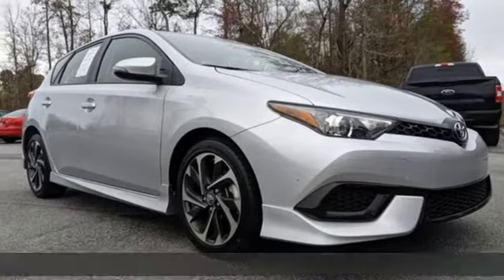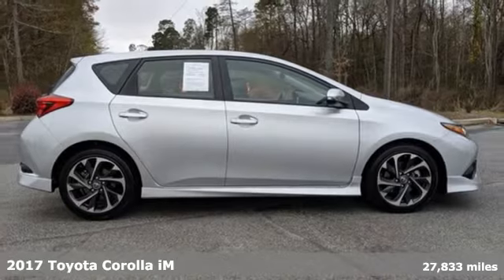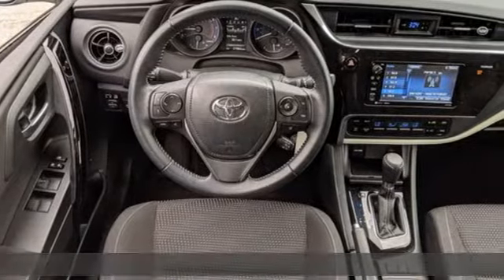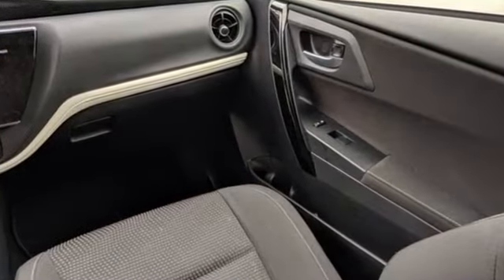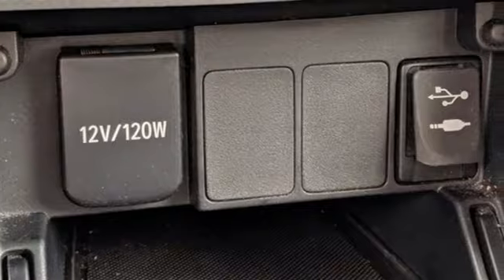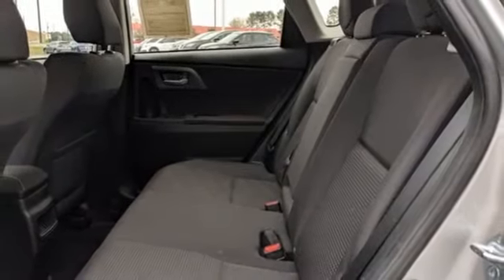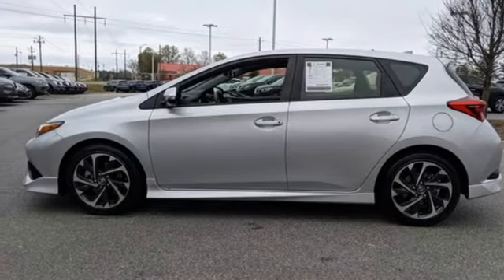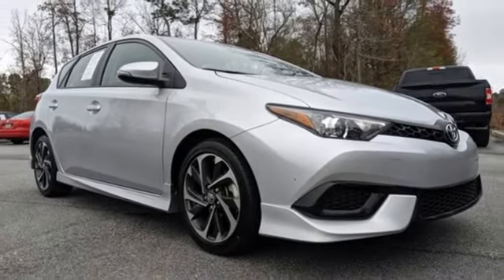Used 2017 Toyota Corolla iM Statesboro, GA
Year: 2017
Make: Toyota
Model: Corolla iM
Trim: Base
Engine: 4 1.8 L
Color: Silver
Interior: Black
Mileage: 27833
Stock #: HJ549772
VIN: JTNKARJE4HJ549772
Recent Arrival! Odometer is 8070 miles below market average! Priced below KBB Fair Purchase Price!Clean CARFAX. CARFAX One-Owner.Vaden Nissan of Statesboro is very proud to offer this charming-looking 2017 Toyota Corolla iM In Silver.

Vaden Nissan of Statesboro is proud to serve Savannah, Vidalia and Hinesville, GA with quality Nissan cars, trucks and SUV. With models like the Altima, Versa, Sentra, Murano and Frontier, we have something for every taste and need. If you're looking for a used car, truck or SUV in Statesboro, we can assist you there as well. Visit our inventory page to see our large collection of pre-owned vehicles by top manufacturers. With great programs, including special deals for military members and their families, first time buyers, students and graduates it is easier than ever to get into your perfect new or used car.

We are not just a Statesboro Nissan dealership, we also provide a full line of services dedicated to our Georgia customers. From Nissan service and auto repair performed by expert mechanics, to OEM Nissan parts and accessories, to car loans and leases, and detailing and car washing Vaden Nissan of Statesboro is the smart choice for your automotive needs. We also offer car rentals in Statesboro at our Statesboro location of Savannah Car Rentals.

Come in and say hi! We're located at 686 Brannen St. in Statesboro, GA, or you can give us a call.
Address:
686 Brannen St